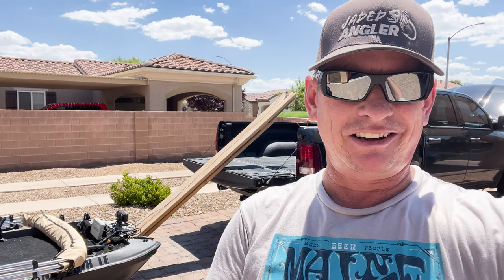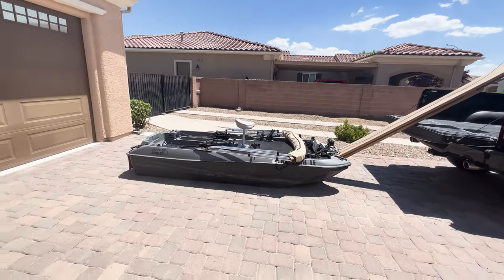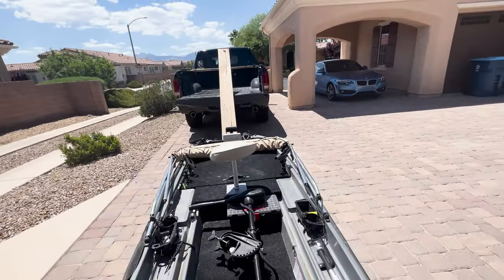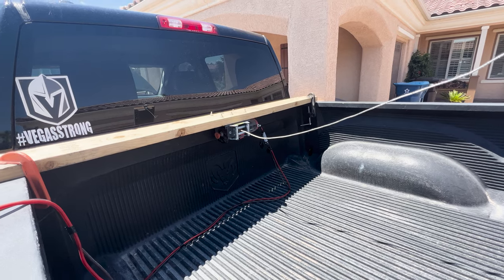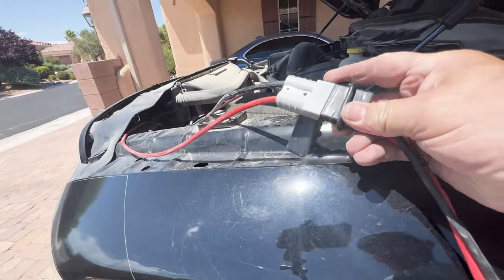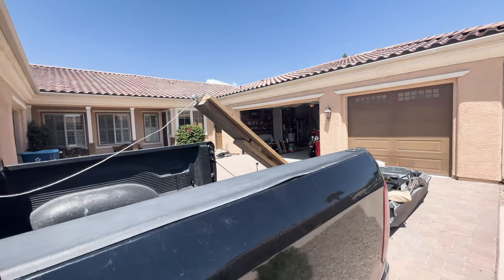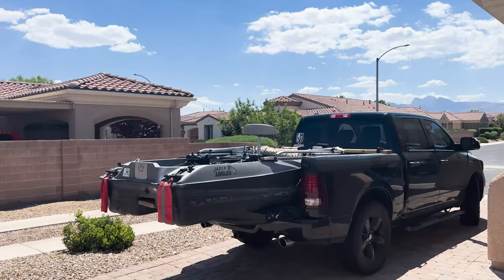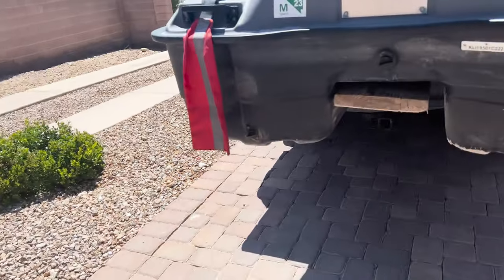How to Easily Load Your Pond Prowler (or any small boat) into Your Truck!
A short video on how to load your Pond Prowler/Quest Angler into the back of your truck with minimal effort!

Items in video:

Quick Disconnects
Crimping Tool
8 Gauge Wire